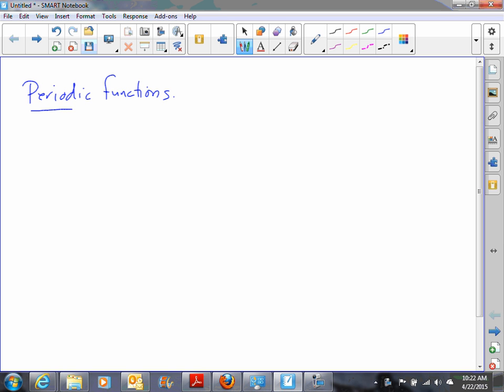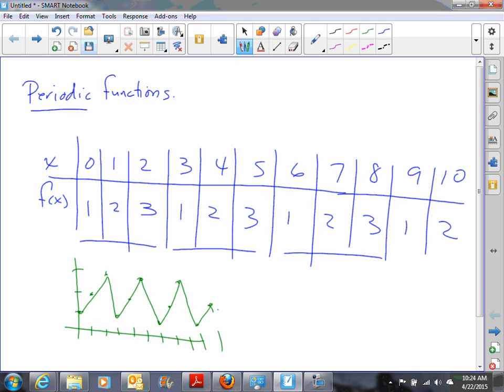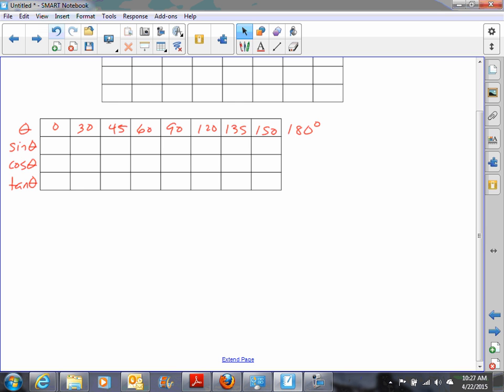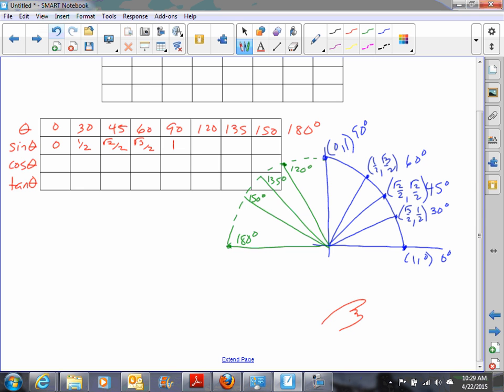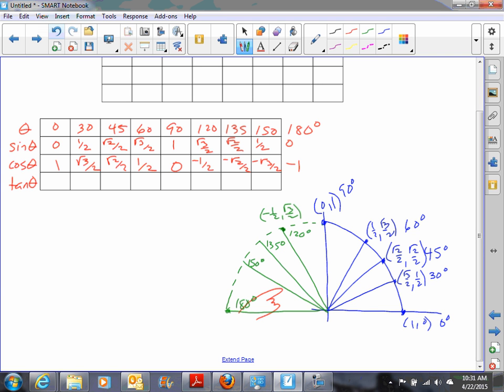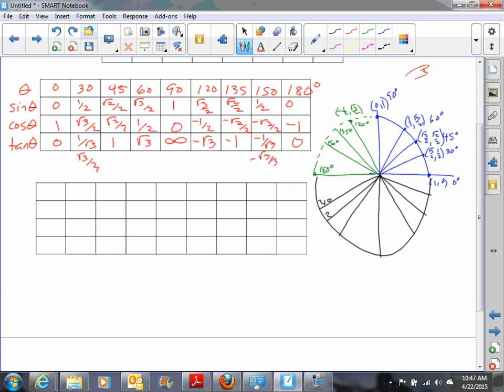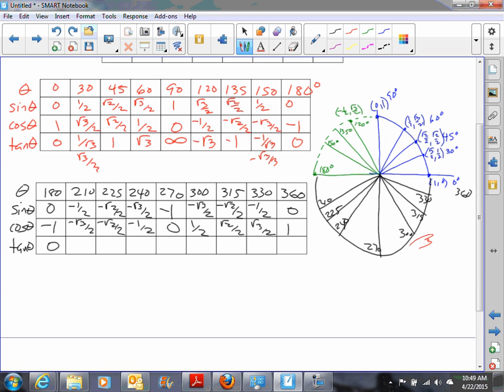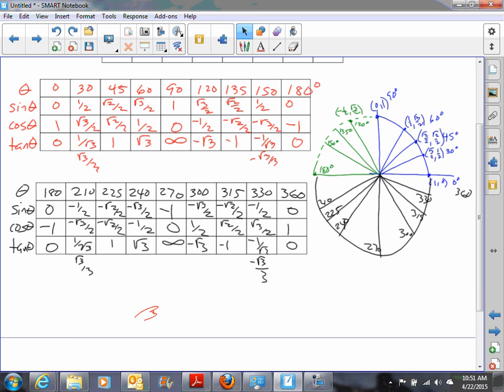Evaluating Trig Functions for Special Angles 13 6b